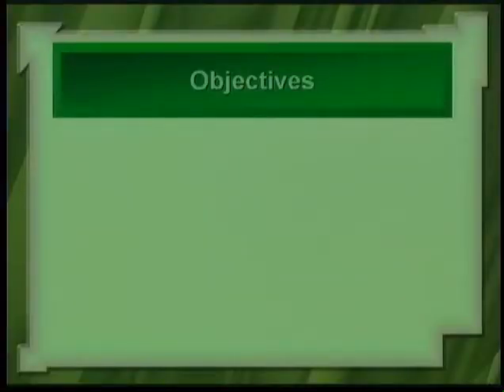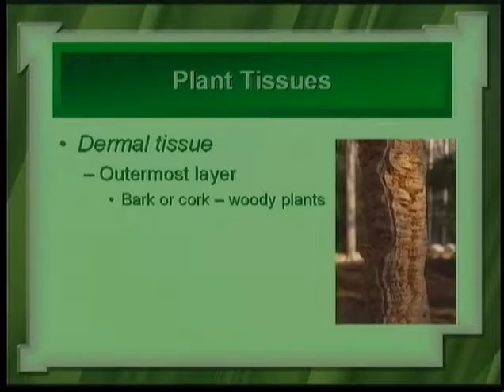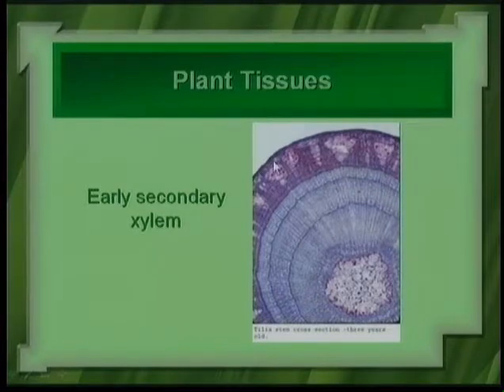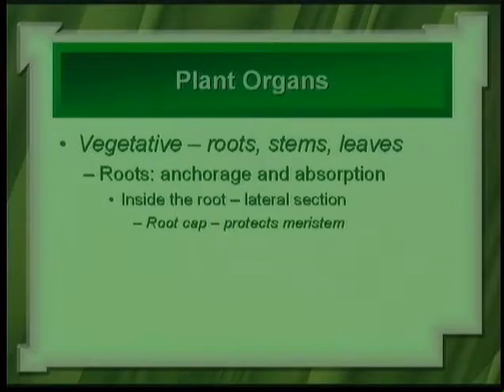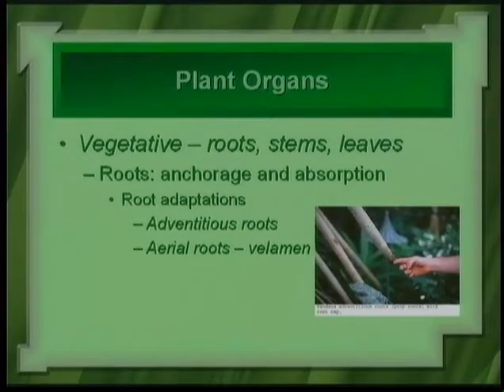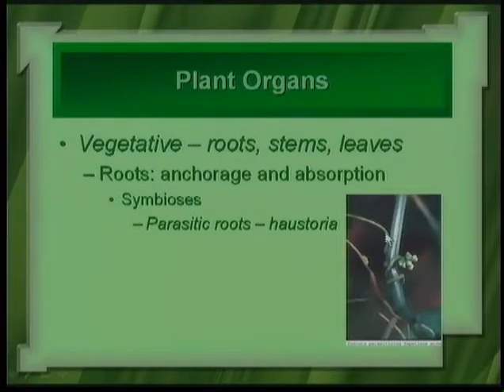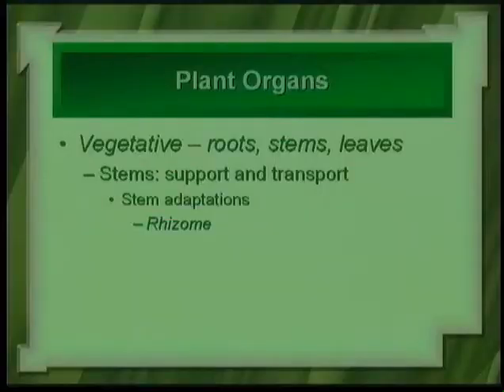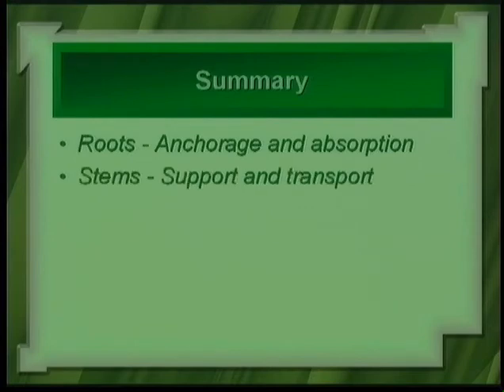BOTANY101 SESSION 5